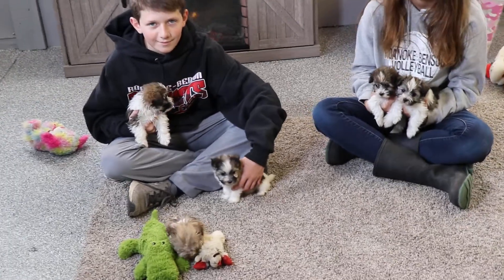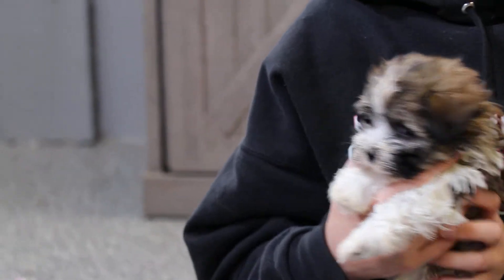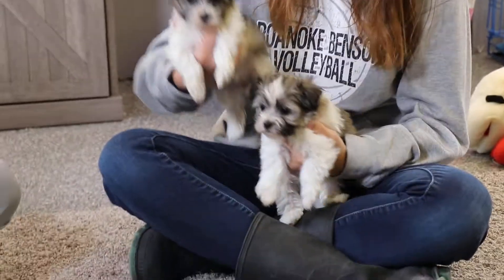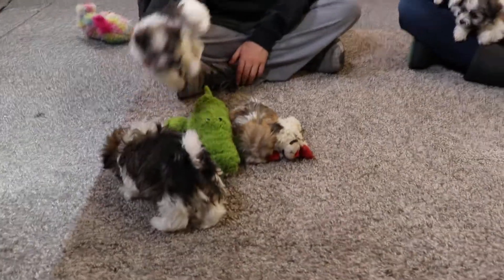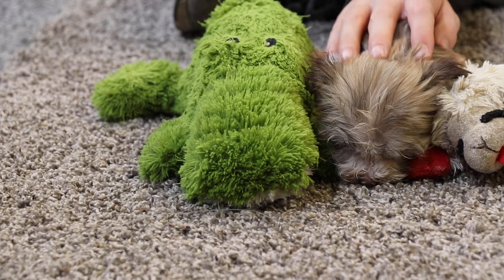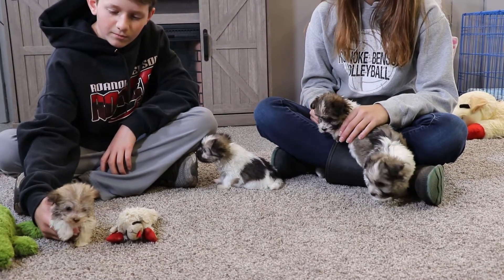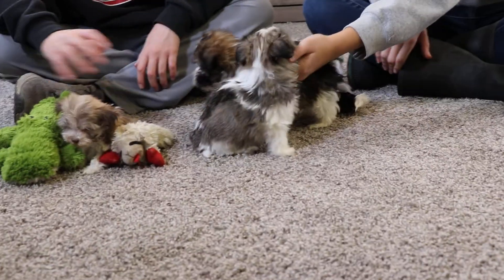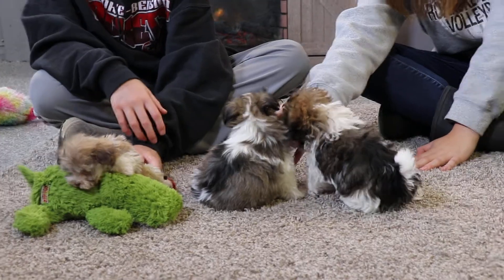Havanese Puppies @ 6 weeks Boba Fett Litter ABCdoggy 2022